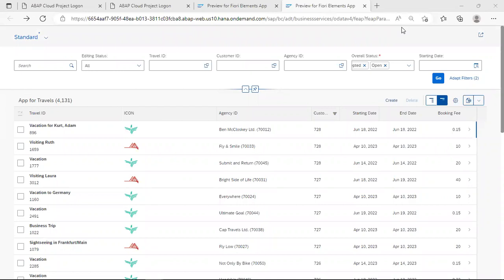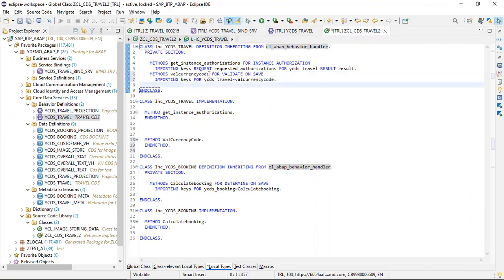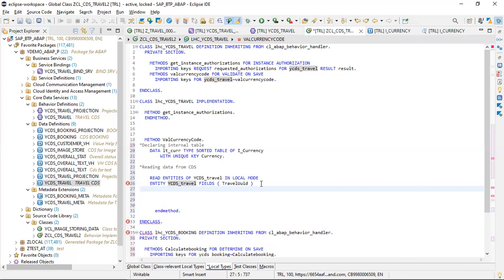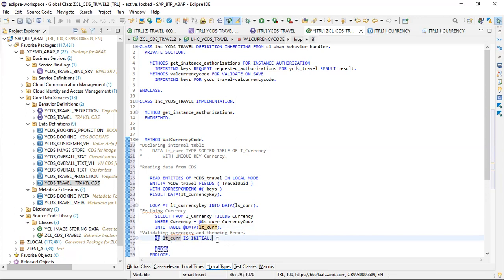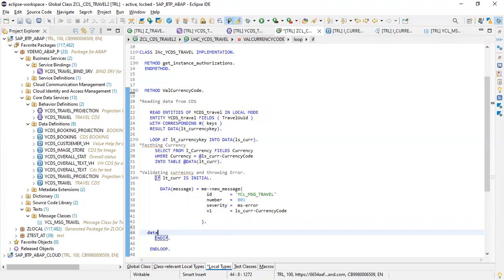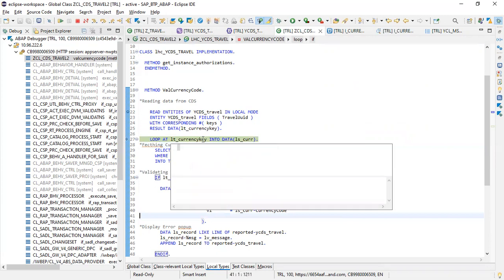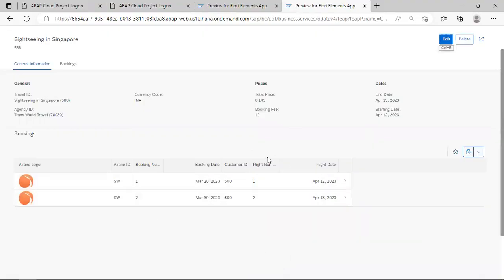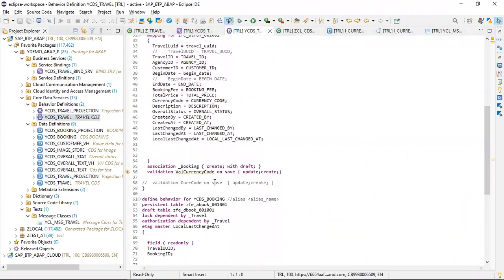Validation Error Popup Msg|Message Class|Read Entity |Loop|Select|Debugging RAP OO ABAP Class.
How to create Behaviour Validation declaration and implementation behavior class?
How to create Pop up Message using RAP ABAP ?

How to create Message Class to store Message text?

How to use READ Entity  statement?
How to use Select statement to fetch data from currency cds?

How to use Display Message Using New_Message  Method?

How to Debug Fiori app Using Eclipse?

And don't  forget to create this yourself then ask query if u have any